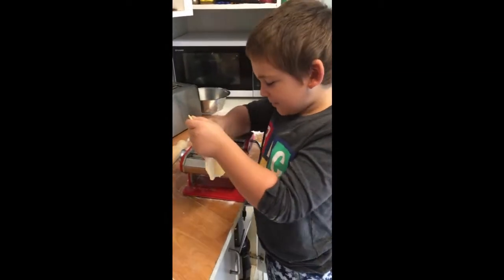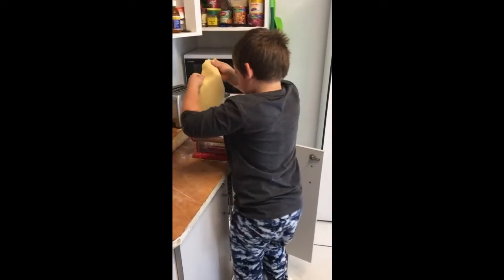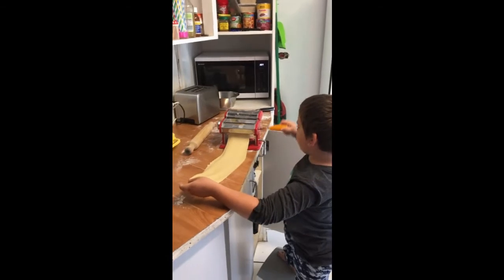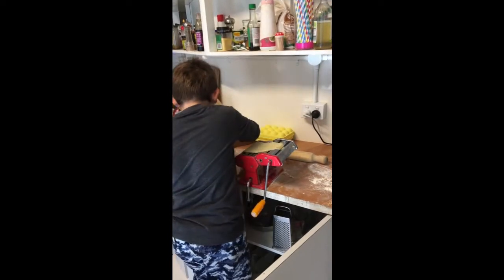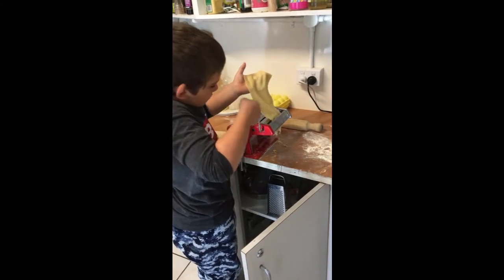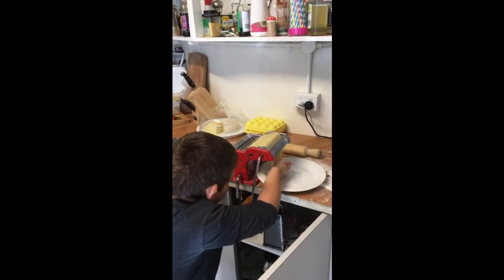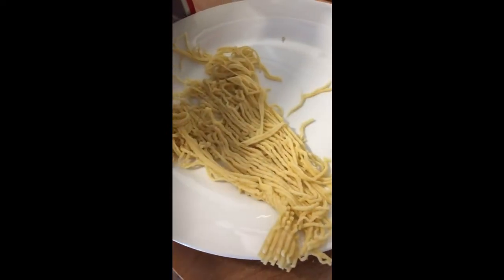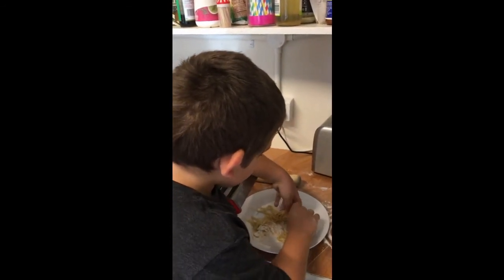a 6 year old making pasta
Samson making pasta with a machine